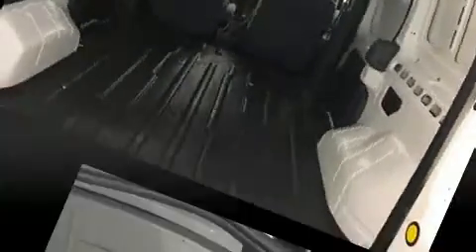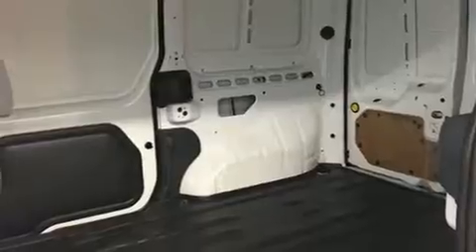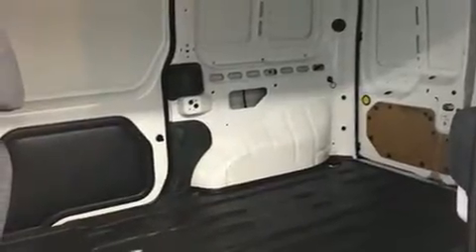2013 Ford Transit Connect XLT (110A) in Dedham, MA 02026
Discerning drivers will appreciate the 2013 Ford Transit Connect. With less than 40,000 miles on the odometer, this vehicle rocks its class with 4-cylinder efficiency and distinctive styling! Smooth gearshifts are achieved thanks to the 2 liter 4 cylinder engine, and for added security, dynamic Stability Control supplements the drivetrain. Top features include power windows, front bucket seats, air conditioning, tilt steering wheel, remote keyless entry, cruise control, an overhead console, and more. Storage solutions are integrated throughout the interior, demonstrating thoughtful attention to detail. You and your passengers will enjoy the stereo system, which includes a CD player with AM/FM radio, and 2 speakers, providing excellent sound throughout the cabin. Ford ensures the safety and security of its passengers with equipment such as: dual front impact airbags with occupant sensing airbag, front SIDE impact airbags, traction control, ignition disabling, and ABS brakes. A Carfax history report provides you peace of mind by detailing information related to past owners and service records. Our experienced sales staff is eager to share its knowledge and enthusiasm with you. We'd be happy to answer any questions that you may have. We are here to help you.